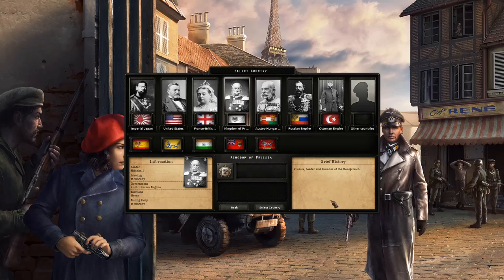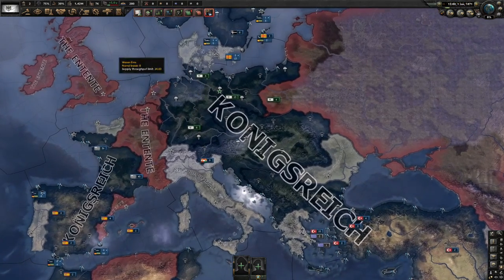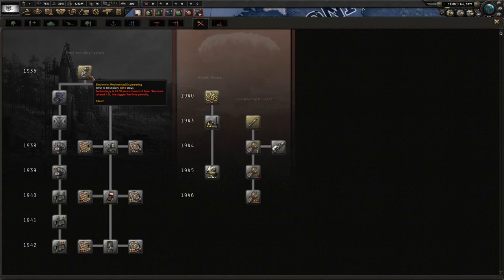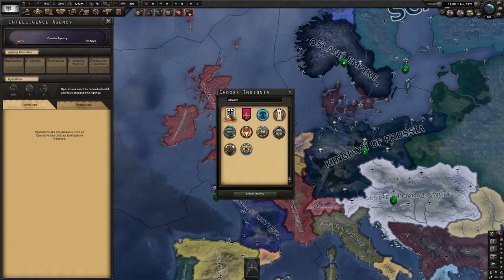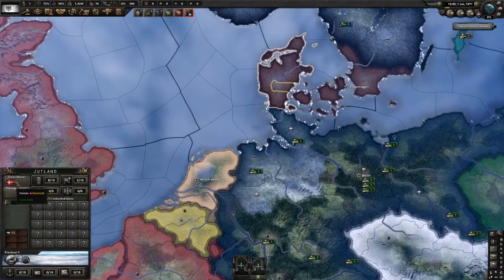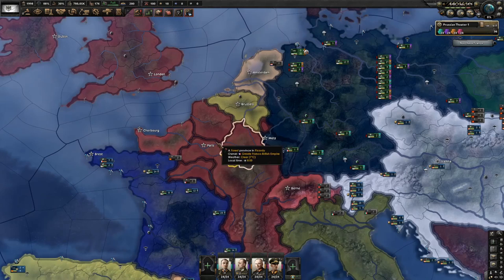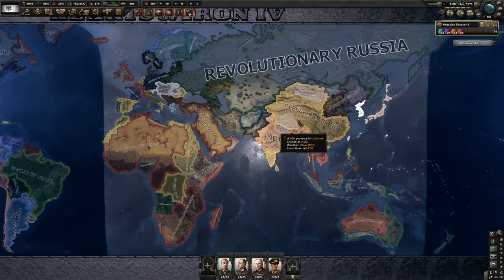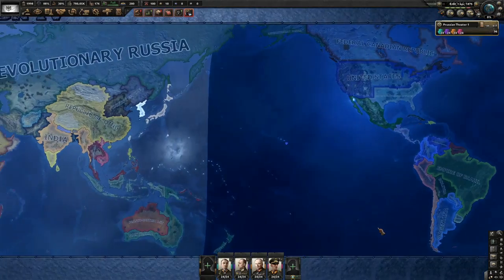Hearts Of Iron 4 Konigsreich Mod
I play and review the konigsreich mod for hoi4 it needs many fixes, but is in early development athese mistakes are to be expected
Mod: